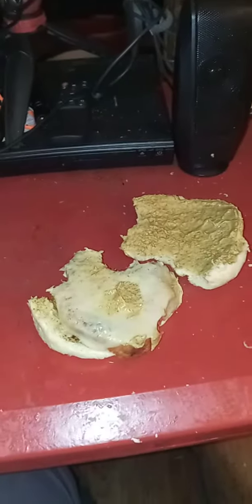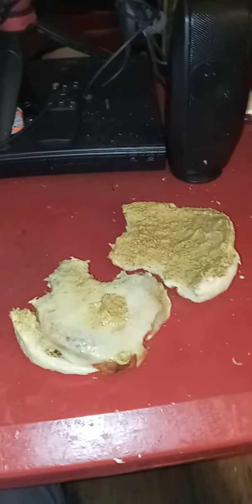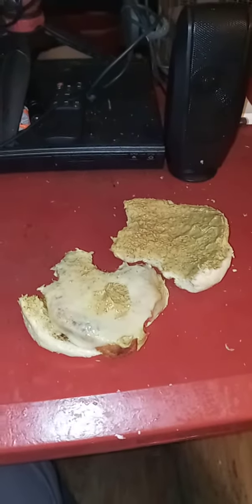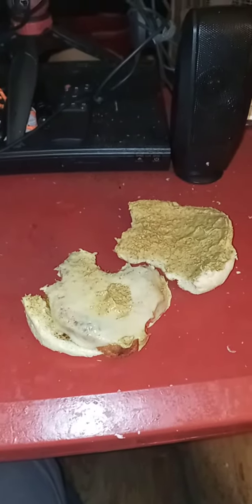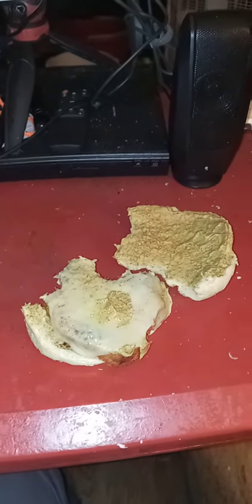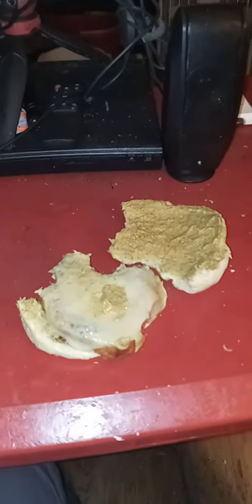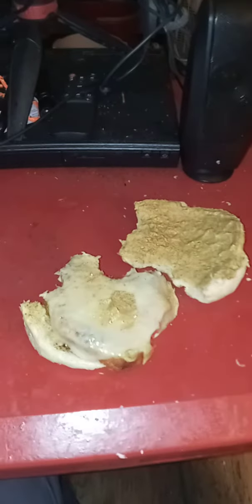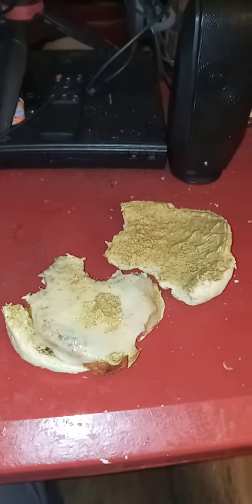tonight's dinner of the day is a crispy chicken cordon bleu sandwich which Swiss cheese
how to make a chicken cordon bleu sandwich very simple you take one chicken breast you make sure it is completely defrosted then you take it and you dip it in flour or in bread crumbs egg and then bread crumbs and then egg and bread crumbs again then you put it in a pan with a little bit of Pam cooking spray on top and bottom and you let it put it in the oven at 425 for 20 minutes then you flip over your chicken cordon bleu and you cook it for another 20 minutes on the other side then you can take it and you put a you put two piece of Swiss cheese on each one put it back in the oven for 1 to 2 minutes then you take it out you check and see if it's properly melted praise praise Jesus from whom all blessings flow Lord Jesus hallowed be thy name thy kingdom come thy will be done under his in heaven give us this day our daily bread and forgive us our debts as we forgive those who did against us and lead us not into temptation for Zion is the kingdom forever and ever amen amen amen amen amen amen hallelujah hallelujah hallelujah hallelujah hallelujah hallelujah